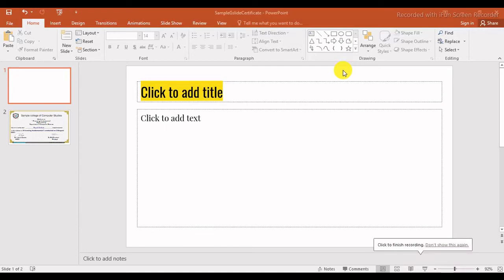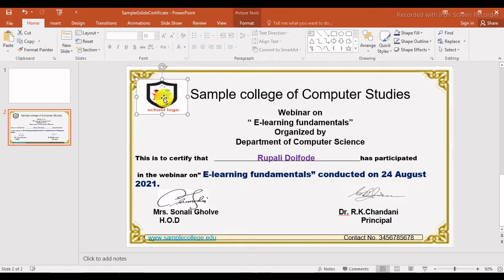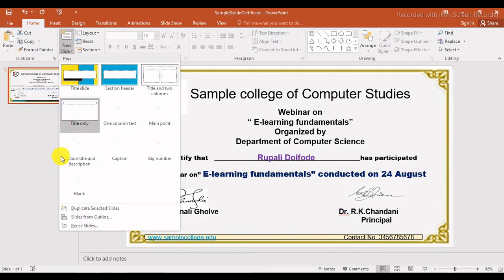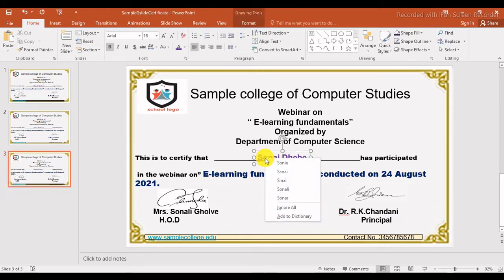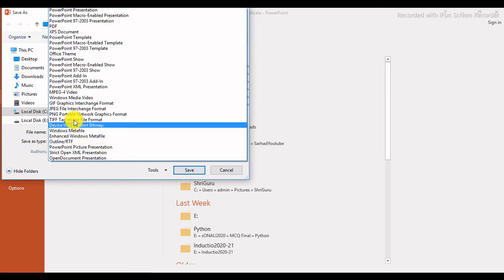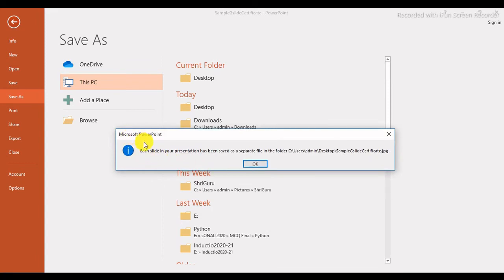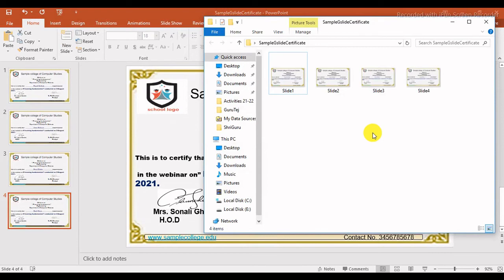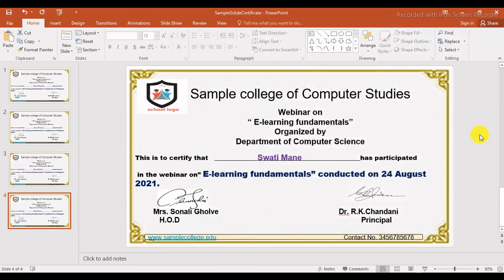Create E-Certificates Using PowerPoint and Send on participant's Email (Quiz/ Workshop/ Webinar)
How to create and Send E-Certificates to participants using Powerpoint
((Quiz/Workshop/Webinar)